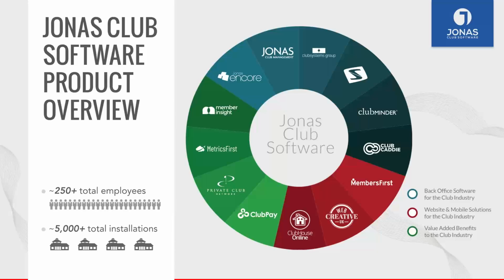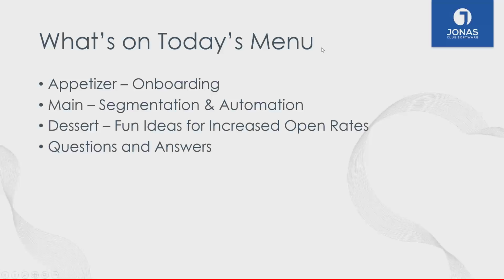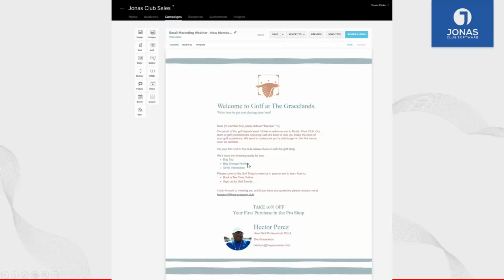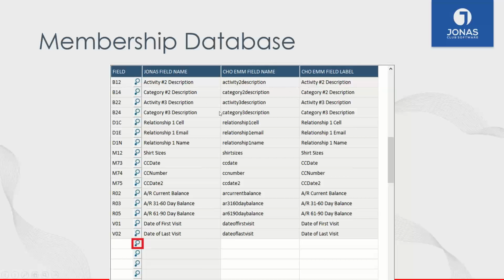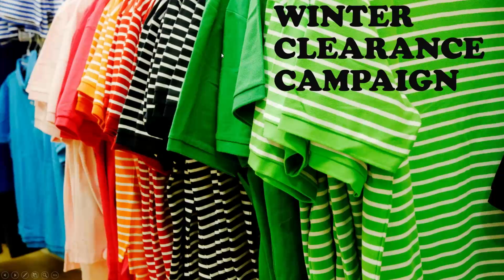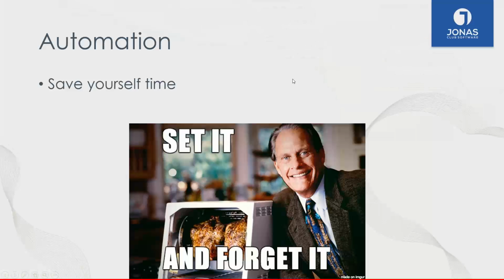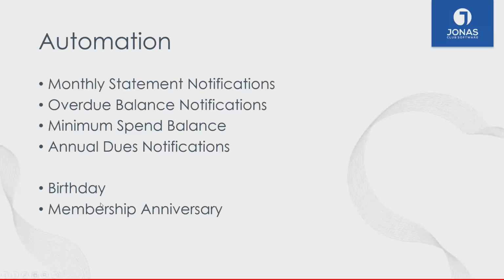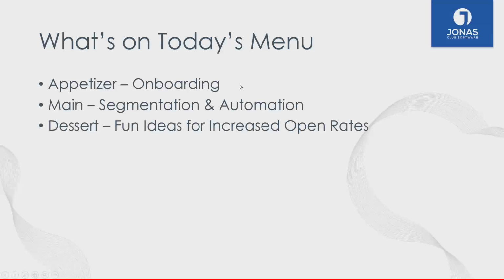Webinar - Email Marketing Served Three Ways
Description: Jonas Club Software's Trevor Kluke and Tim McGuirk share three email marketing ideas that all clubs can use. Onboard new members, segment your mailing lists, automate some administration emails and use some member generated content after watching this session.